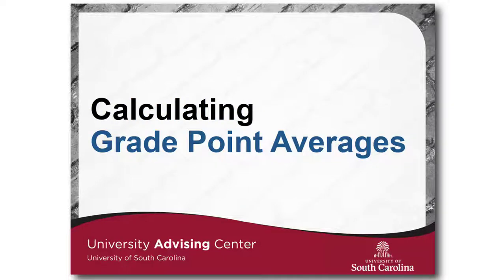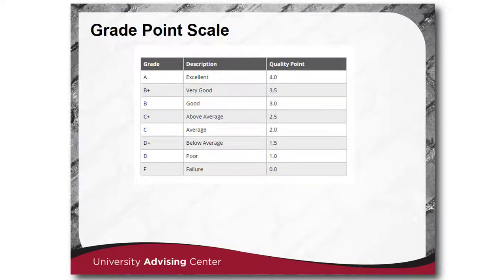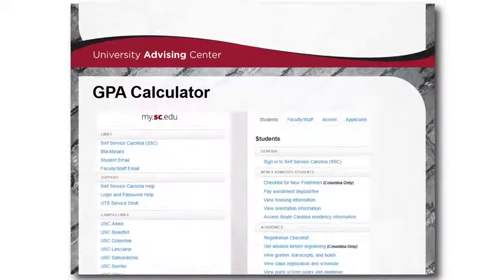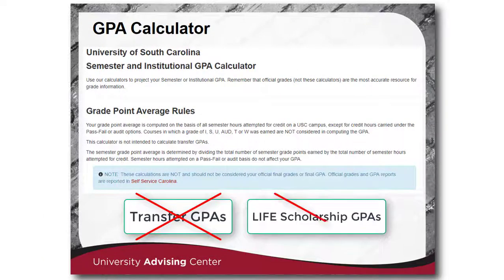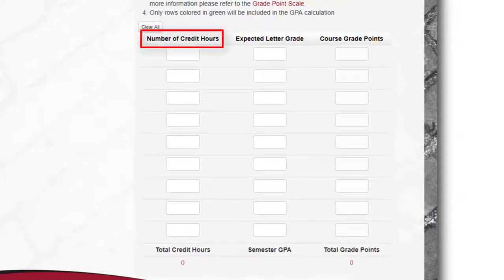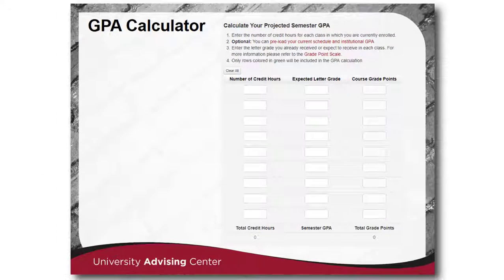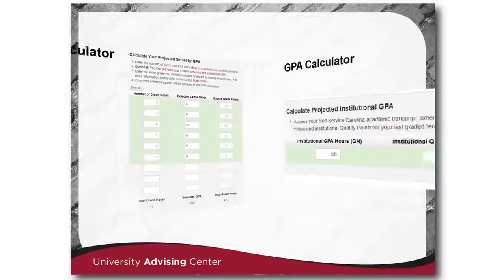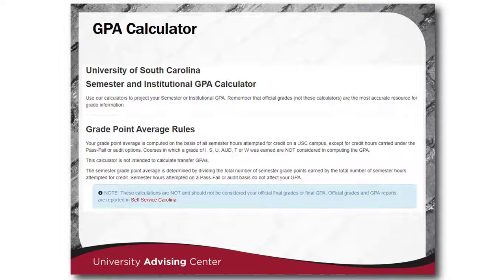GPA Calculations (Student)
This video demonstrates how to use the built-in GPA Calculator included within Self Service Carolina.